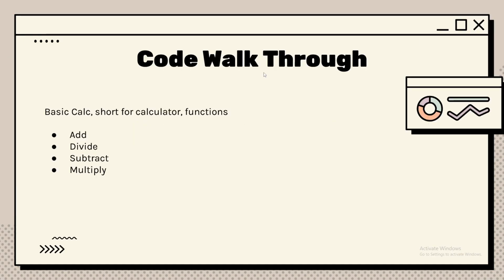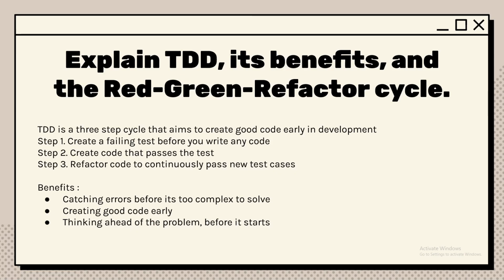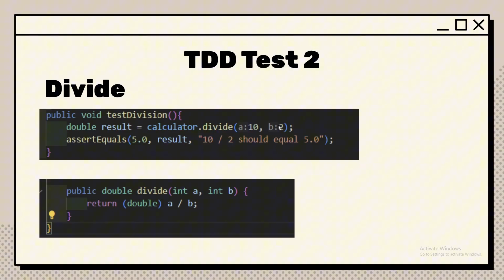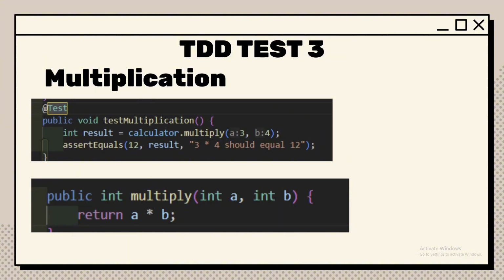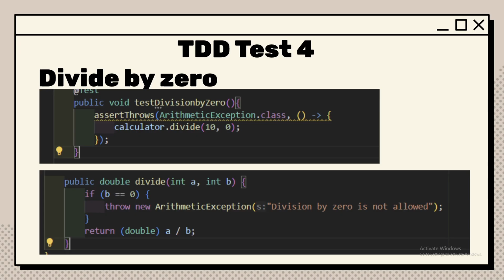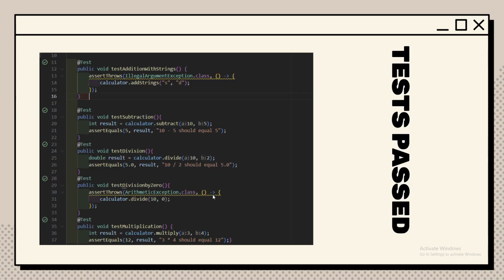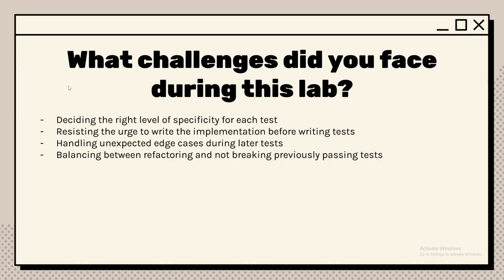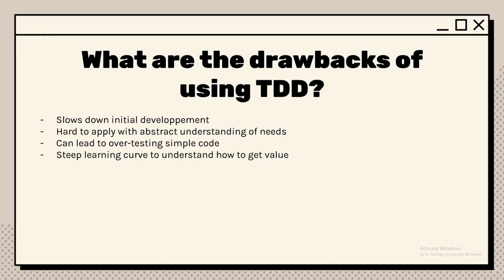Seg Assignment 7